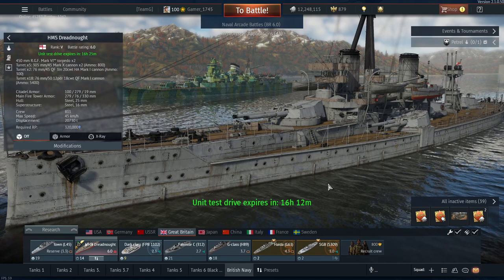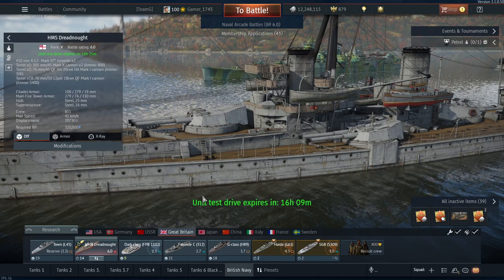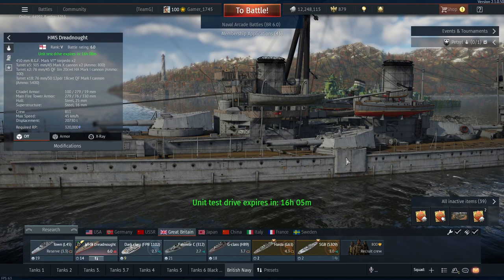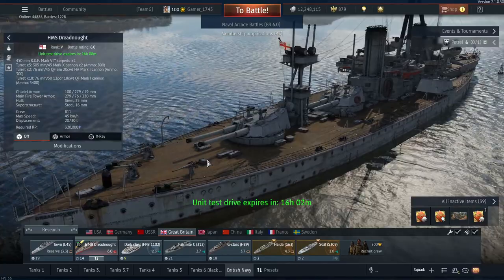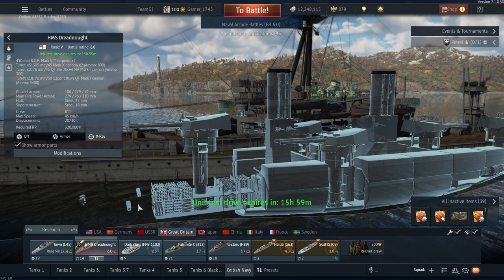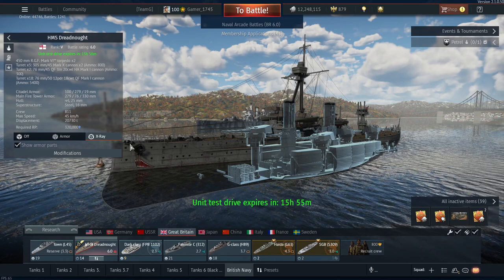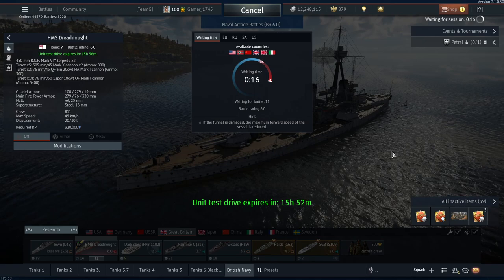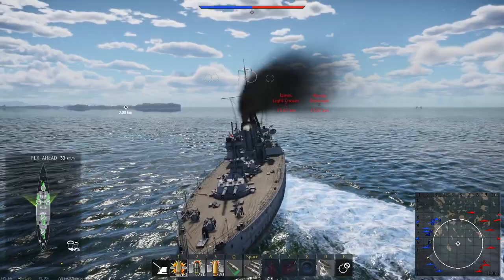HMS Dreadnought, a Detailed look - War Thunder Top Tier British Ship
I take a detailed look at the HMS Dreadnought and how it plays in War Thunder.

HMS Dreadnought was a Royal Navy battleship that revolutionised naval power. The name of the ship, and the class of battleships named after her, means "fear nothing". Dreadnought's entry into service in 1906 represented such an advance in naval technology that her name came to be associated with an entire generation of battleships, the "dreadnoughts", as well as the class of ships named after her. Likewise, the generation of ships she made obsolete became known as "pre-dreadnoughts". Admiral Sir John "Jacky" Fisher, First Sea Lord of the Board of Admiralty, is credited as the father of Dreadnought. Shortly after he assumed office, he ordered design studies for a battleship armed solely with 12 in (305 mm) guns and a speed of 21 knots (39 km/h; 24 mph). He convened a "Committee on Designs" to evaluate the alternative designs and to assist in the detailed design work.

Dreadnought was the first battleship of her era to have a uniform main battery, rather than having a few large guns complemented by a heavy secondary armament of smaller guns. She was also the first capital ship to be powered by steam turbines, making her the fastest battleship in the world at the time of her completion. Her launch helped spark a naval arms race as navies around the world, particularly the German Imperial Navy, rushed to match it in the build-up to the First World War.